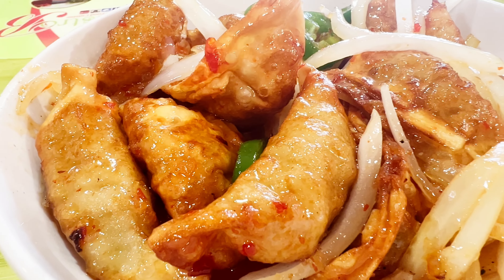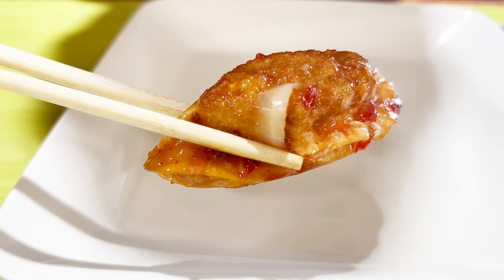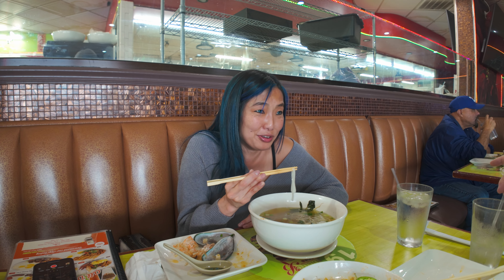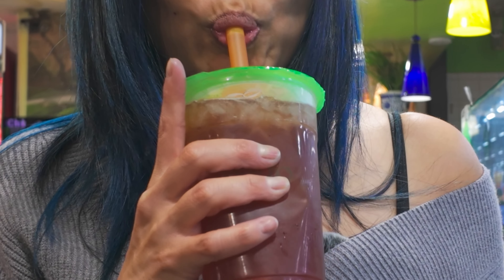Devouring Two Massive Bowls Of Soup: Can I Finish Them Both?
In this video, I try some very big bowls of soup at two different restaurants in the Dallas Fort Worth area. The first place I went to was Bistro B, a Vietnamese restaurant with a big menu and even bigger bowls of pho. The next day I hit up K Town in Carrollton and had a giant bowl of rice porridge at Charm Juk. Tell me which one you think looked tastier!